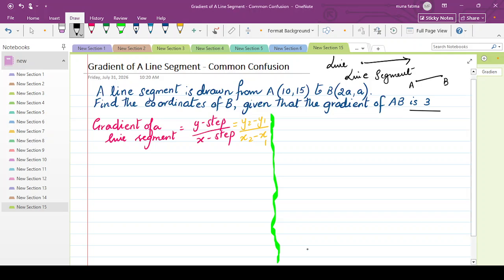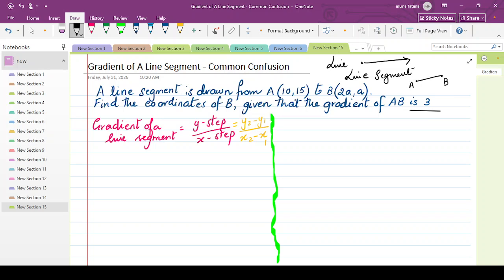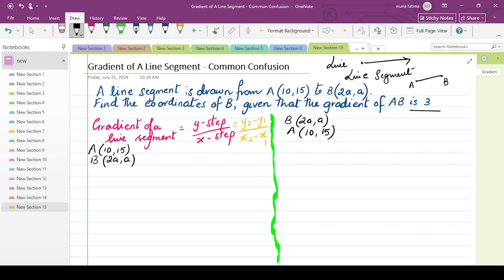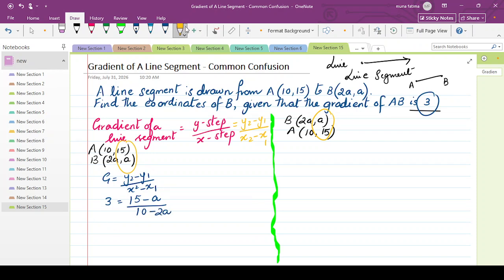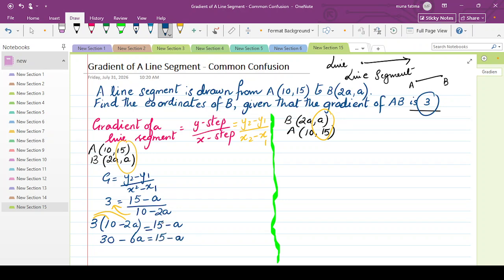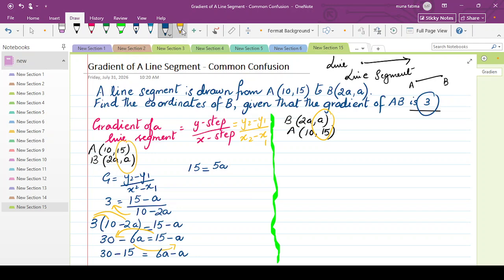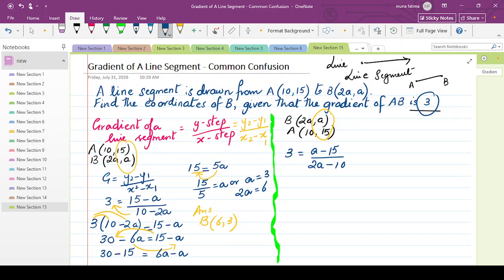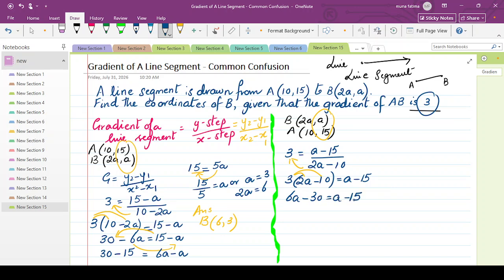Gradient Of A Line Segment Common Confusion